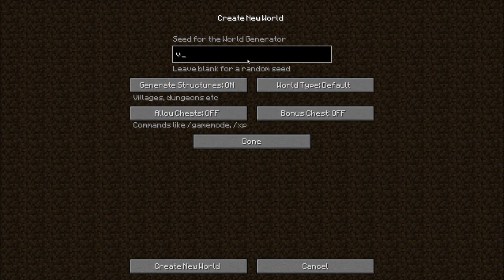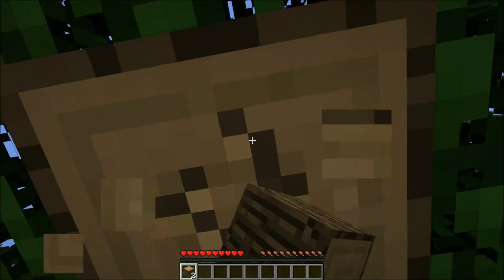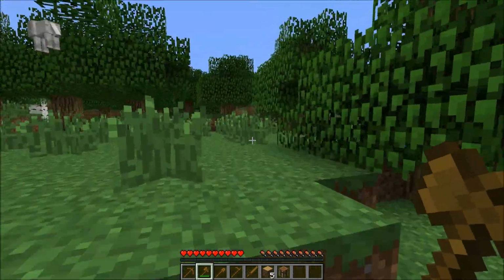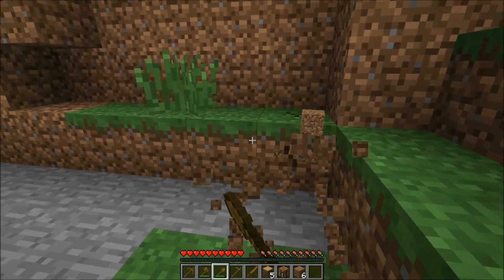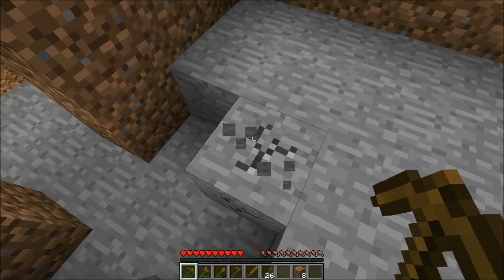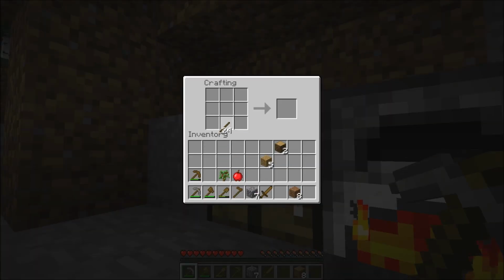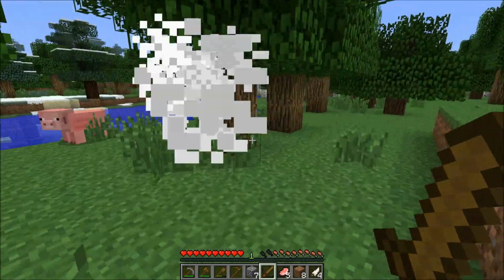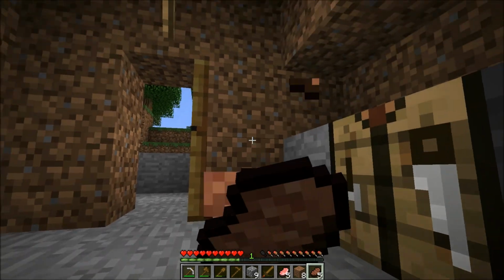Velkairiwyth's Minecraft Tutorial / how to Part 1 - The Basics!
Welcome chaps and chapettes! I thought I would try my hand at putting together a little tutorial for you folks out there who are looking at starting Minecraft! There are others available, but I did not find anything that was really that up to date.

In this episode we cover some of the basics:

* Punching Wood
* Tool making & upgrades
* Resource gathering
* Finding/Making shelter for surviving the first night
* Gathering food

It took me 6 attempts to get a video that worked and covered as much as it did and I have no doubt that I am missing aspects of these basics :p